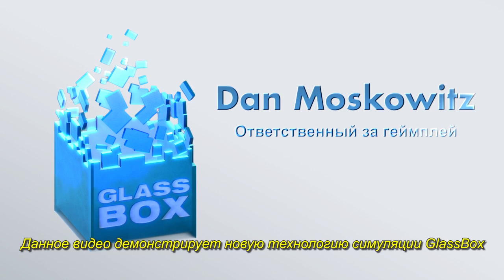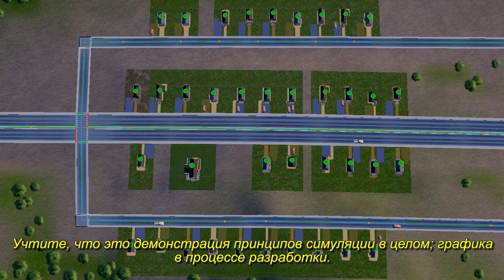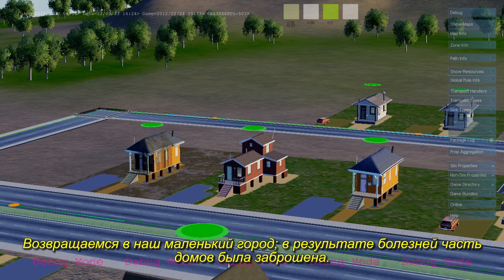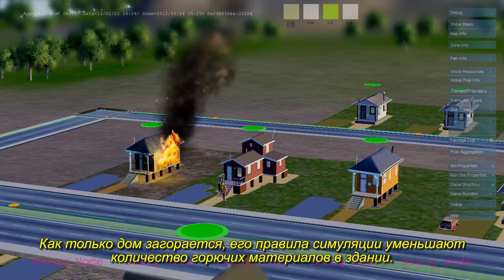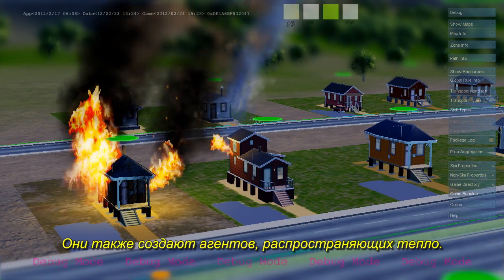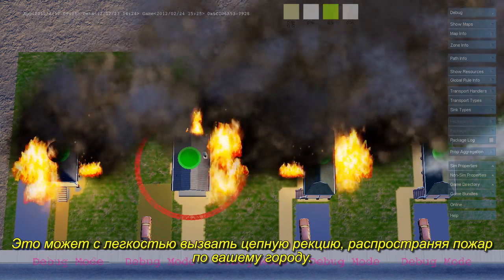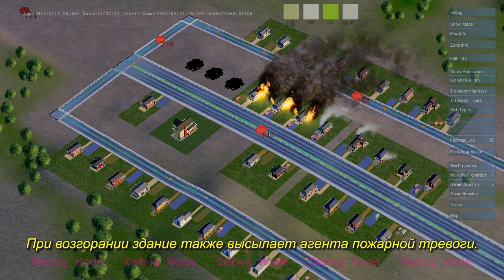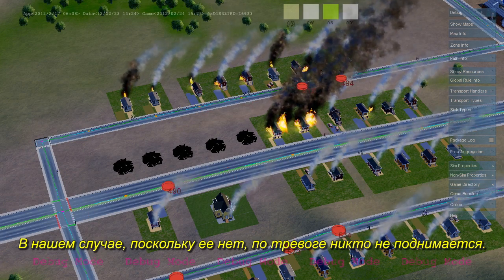SimCity - движок Glassbox: Надеюсь, мы не устроили пожар?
В этом ролике мы поговорим о том, как работает система пожаров в игре. Вы узнаете , как распространяется пожар в игре, как от него защититься и что делать, чтобы его предотвратить.